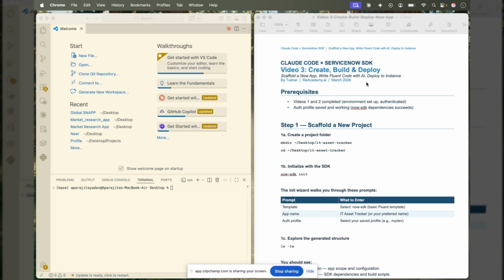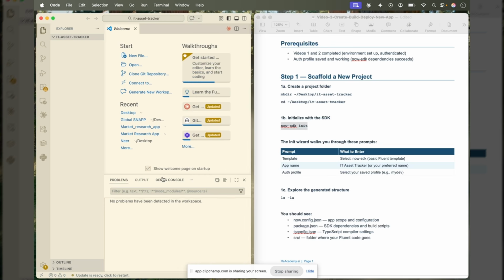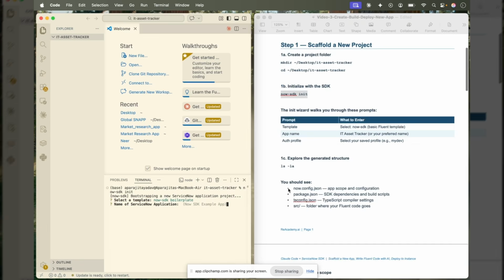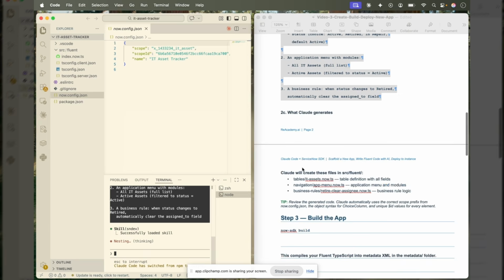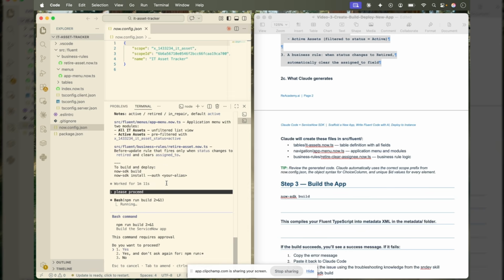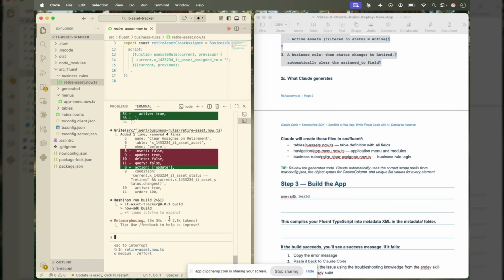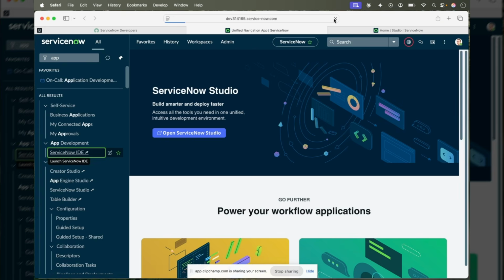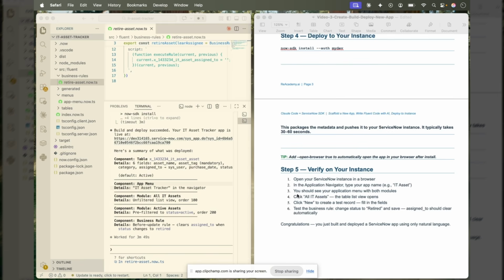Create & Deploy a ServiceNow App | Build Apps with Claude Code | Full Course [3/6]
⏱️ TIMESTAMPS:
00:00 - Introduction & Prerequisites A quick recap of the series and the environment setup required before starting this project.

00:41 - Scaffolding a New Project How to create a dedicated directory for your project and organize your files effectively.

01:31 - Setting Up VS Code for Development Opening your project in Visual Studio Code and why it's the recommended IDE for this course.

02:22 - Initializing the ServiceNow SDK Step-by-step walkthrough of the now-sdk init command and selecting the right boilerplate template.

03:52 - Scoped vs. Global Applications Explaining why scoped applications are recommended for ServiceNow development and store publishing.

04:54 - Launching Claude Code for App Creation Using the Claude AI interface within your terminal to start generating your app's components.

05:27 - Building Tables, Menus, and Business Rules Watch as Claude generates the underlying structure for the IT Asset Tracker app, including schema and logic.

06:31 - Installing Dependencies & Troubleshooting Build Errors The importance of running npm install and how to handle common errors during the initial build process.

07:49 - Resolving Reference & Business Rule Issues A deep dive into how the AI analyzes GitHub examples to fix reference column and action issues automatically.

08:33 - Deploying to Your ServiceNow Instance The final steps to build and deploy your application, with a reminder on refreshing expired OAuth tokens.

09:20 - Verifying the App in ServiceNow Studio A walkthrough of the ServiceNow instance to confirm the new application, tables, and business rules are active.

10:48 - Testing Business Rule Logic Live demonstration of the "Clear Assignee on Retirement" business rule to ensure the app works as intended.

11:48 - What's Next: Transforming Existing Applications A preview of the next lesson, where you'll learn how to make existing ServiceNow apps SDK-compatible.